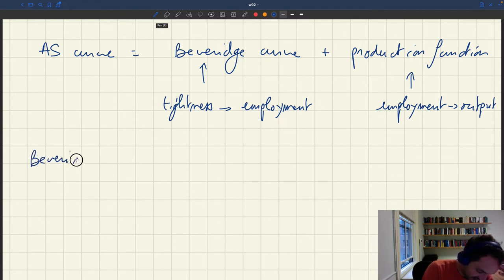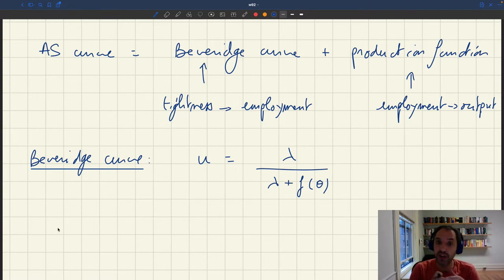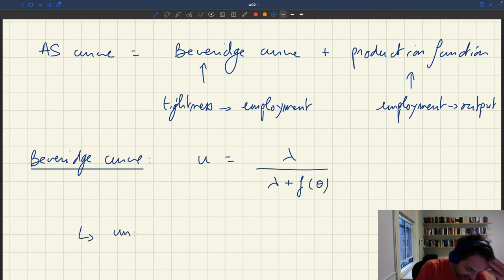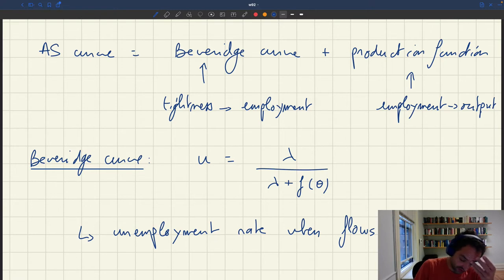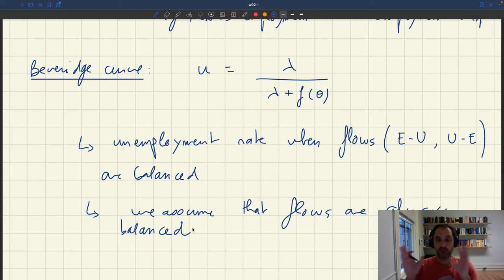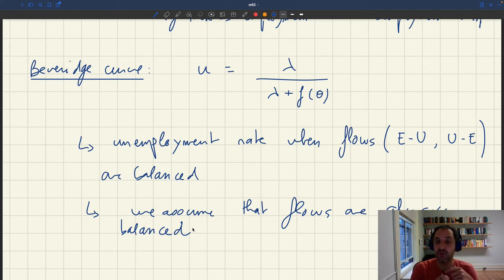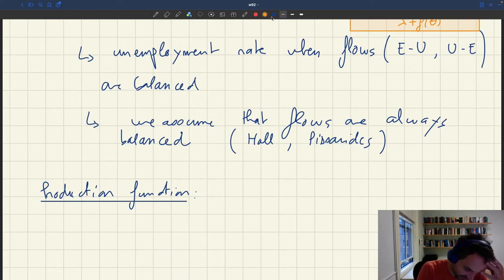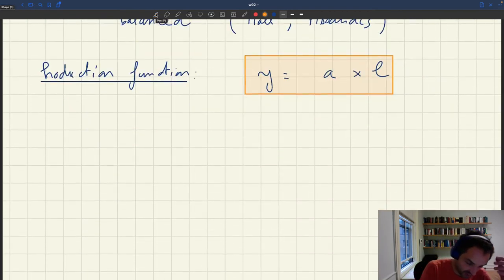w92. Aggregate Supply Curve in the Dynamic Model